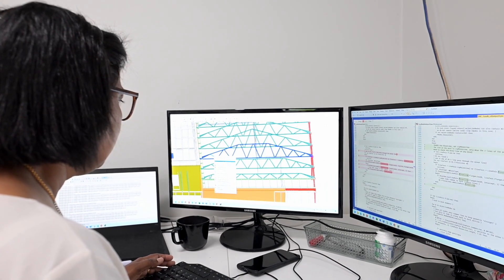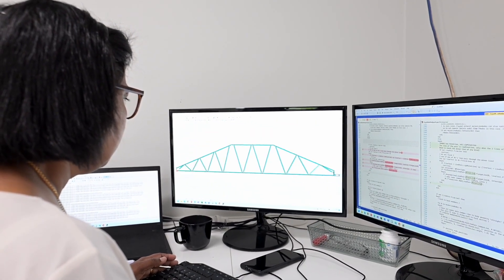Behind the Scenes of Scottsdale's Software Development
ScotSteel, ScotRF, and ScotStruct are the industry leading software trio powering Scottsdale's robust rollforming technology and creating next generation of steel framing all over the world.  Wayne Sawyer, VP of Technology, in this video provides a quick behind the scenes introduction of the software development process and the team that creates it.